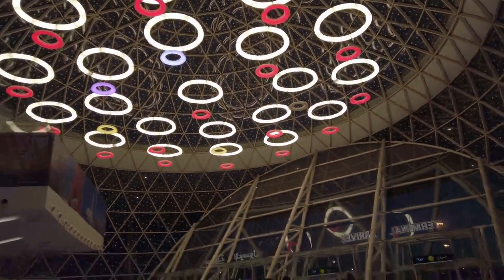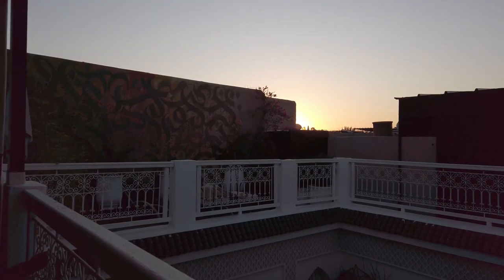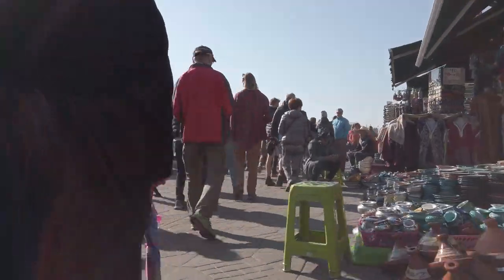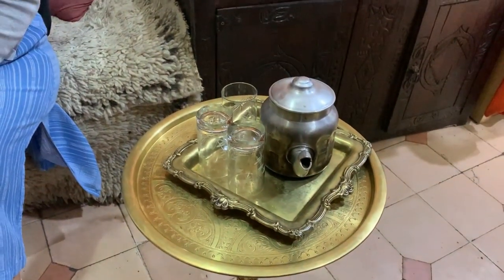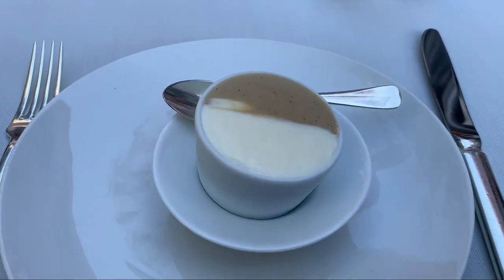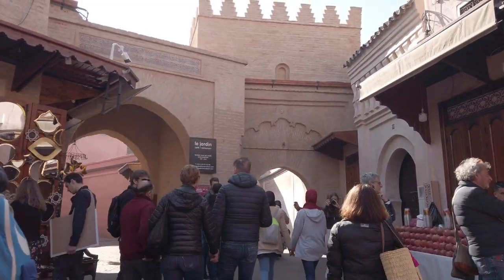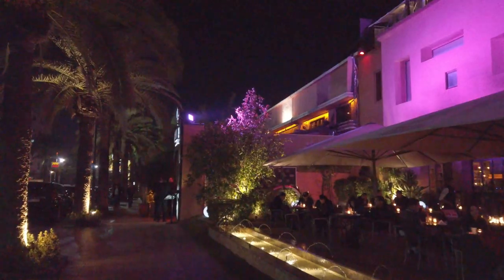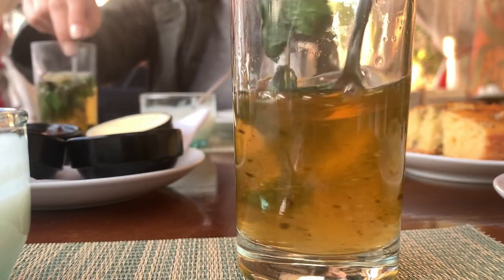L'Oriental Medina Riad & Spa - our 3 night stay in Marrakesh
Travel by SEA Episode 34 - Meandering Marrakesh

With its winding maze of souks, restaurants, and beautiful riads, there's no other city like Marrakesh.  Marrakesh offers so much in terms of culture and beauty.  Here we share our lovely experiences during our 3 night stay at L'oriental Medina Riad & Spa.